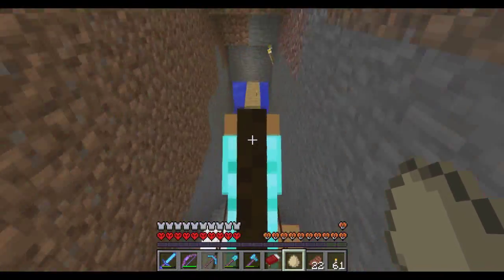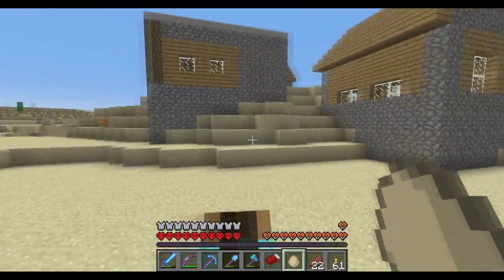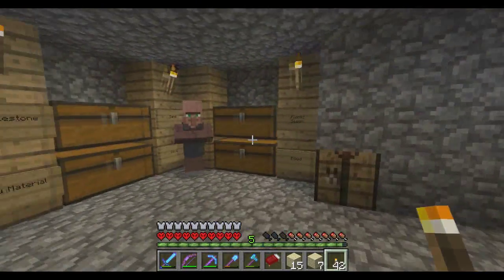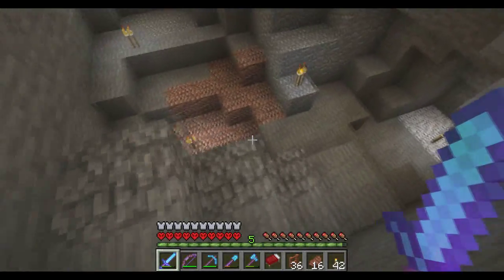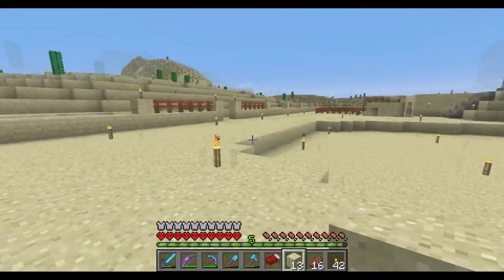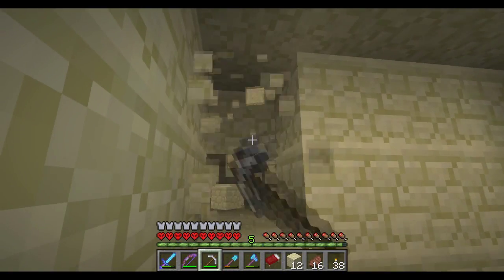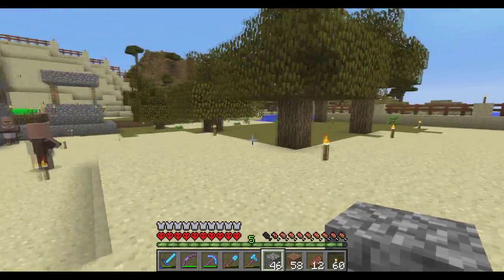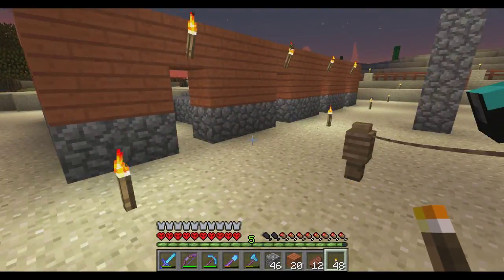Minecraft UHC Living Underground SE2 EP45 - Fixing Up the Village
Minecraft UHC Living Underground is a combination of playing on UHC (ultra hardcore) mode and following a list of house rules.
After playing Minecraft for some years I got bored and found the Terrafirmacraft mod and really enjoyed it. Then I discovered the
Better Than Wolves mod and really, really enjoyed it. Now I'm ready for something new again, so that's why I created this challenge.

Putting the game into UHC mode is very easy and requires nothing to download. See the video below on how to do this. In UHC mode
you must use a golden apple to regenerate health and if you die, game over!

UHC mode is tough in itself, but I decided to add a list of house rules to make the game even more challenging, they are listed below.

UHC Living Underground House Rules:

1. You must go underground at the end of the first day (when night starts). If while underground you find a cave that goes to the surface, you cannot leave cave entrance (sky cannot be above you).

2. The only way to regain health is from a golden apple or health potions dropped by mobs. You cannot craft any potions that will regain health.

3. You cannot strip mine or dig horizontally. To search for caves you must stair step up and down. If you hear water or lava, you can
dig horizontally to where you hear it.

4. If you find a mine cart in a abandoned mine shaft you are then allowed to dig horizontally, but must place rails as you go and the rails
cannot be removed once placed. You can also you mine cart to traverse the rails.

5. While living Underground, cannot create mob farms. All mob spawners found must be destroyed or blocked off.

6. If you get a carrot dropped from a zombie or a full suit of gold armor from mobs, you can stair step to the surface. Once you reach the surface, you must stay within a 25 block range of where you broke through to the surface. Within this area you may farm Endermen to acquire (12) Ender Pearls. Note that you can go to the surface after each additional carrot or full suit of gold armor.

7. After you acquire (12) Ender Pearls you can the build a Nether Portal underground or near your Enderman farm so long as in 25 block area. After you acquire the materials from the Nether to convert the (12) Ender Pearls to Eyes of Ender (need blaze rods), you can the return to the surface and search for the Stronghold.

8. While using the Eyes of Ender to search for Stronghold, you must not deviate from the directions they are directing you to. You may not gather resources or kill animals during the search. Once you find the End Portal and fill every slot with the Eyes of Ender, you are then free from living underground! Keep in mind that rules #2, #3 and #4 still apply while living above ground.